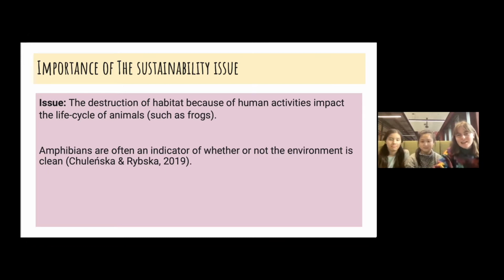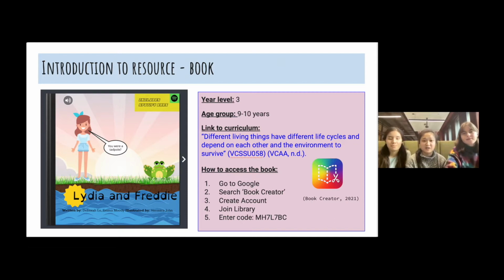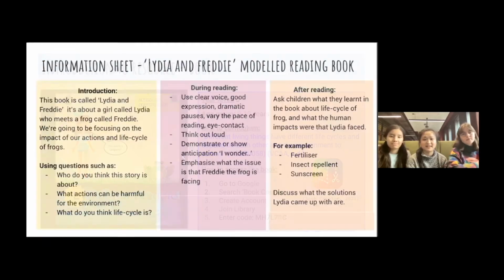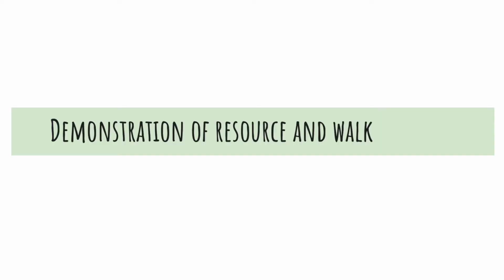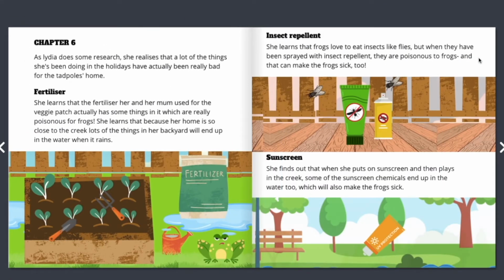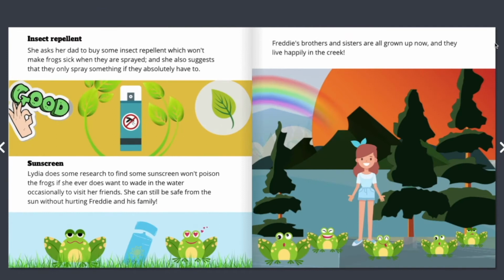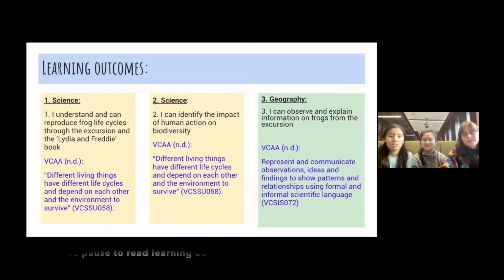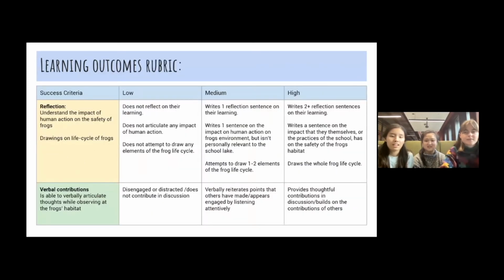EDF3025 - Video Resource Presentation : 'Lydia and Freddie' book and Nature Walk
This is the resource presentation of the self-created book of 'Lydia and Freddie.' The learning outcomes are demonstrated via the journals and nature walk.

Target age group: 9-10 years

By: Veronica John, Emma Moody and Wen-Ci Lu